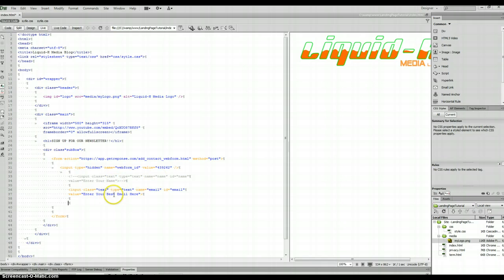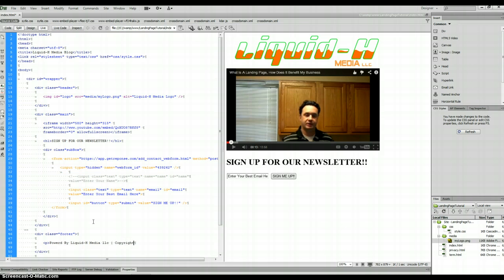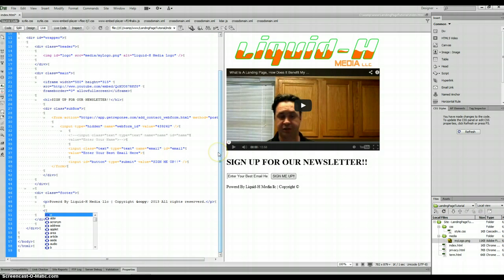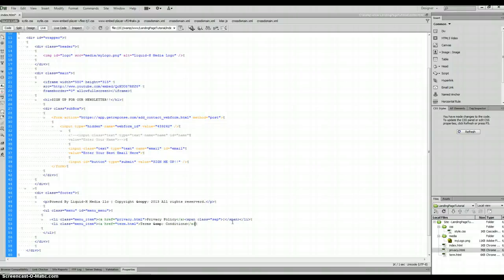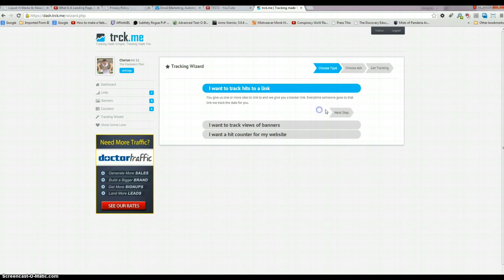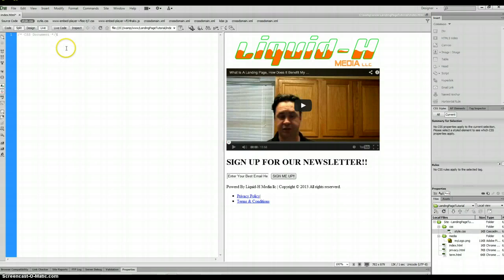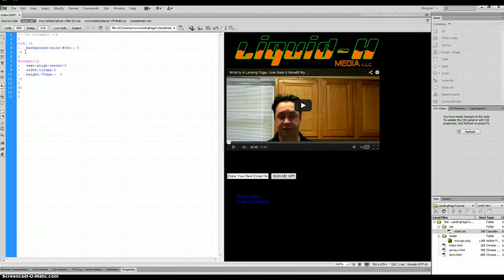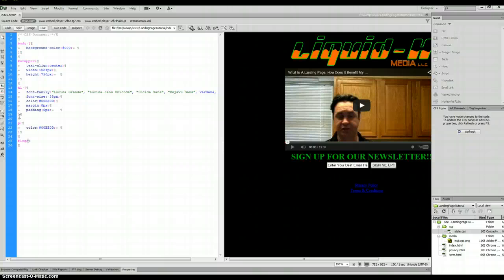Create A Landing Page From Scratch pt2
Tutorial on how to create your very own landing page from scratch.

I hope you enjoyed this tutorial on creating your very own landing page.  Your support is greatly appreciated!